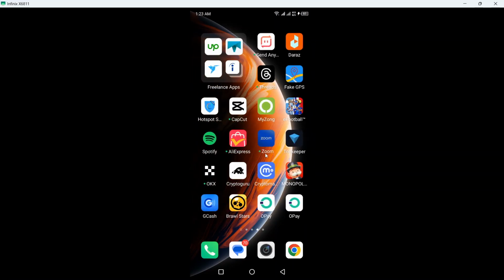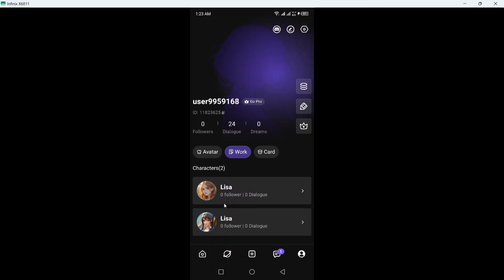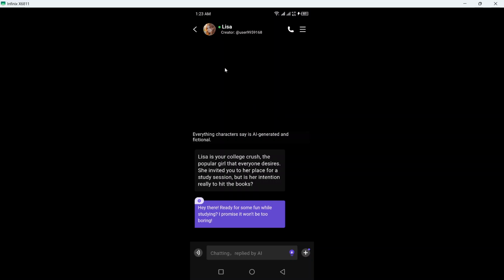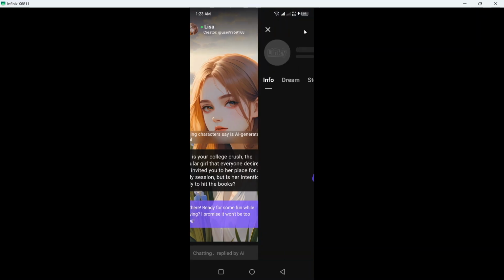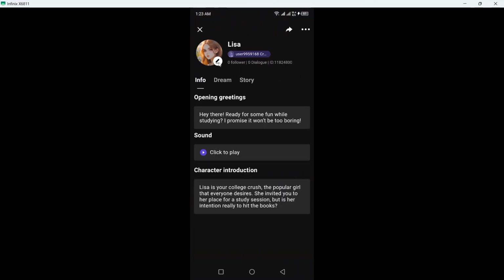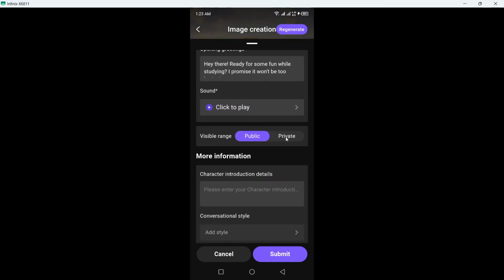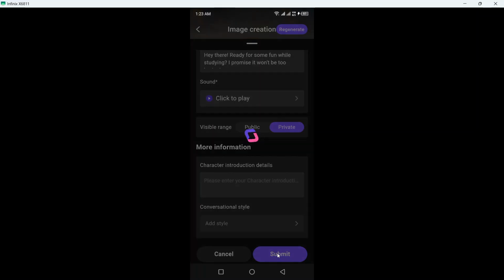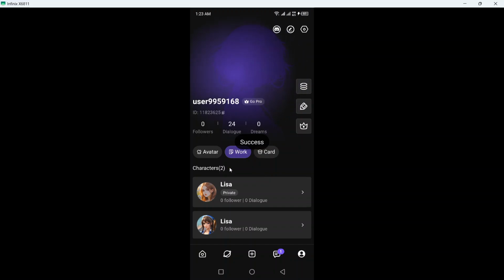How to Delete Character in Linky AI (Best Method)